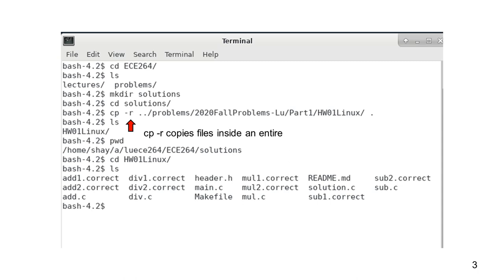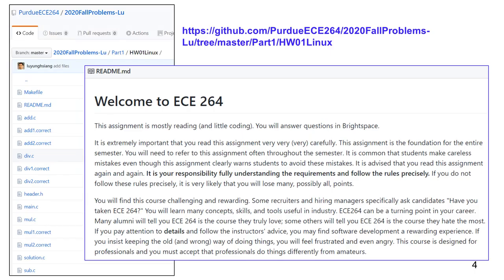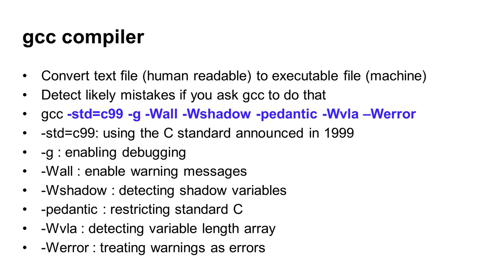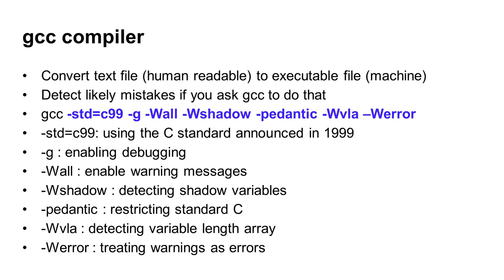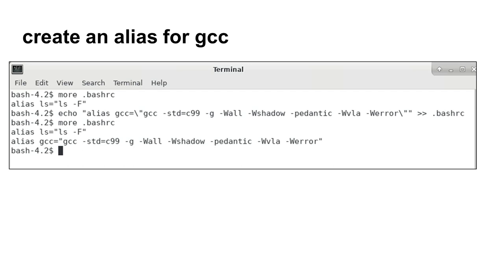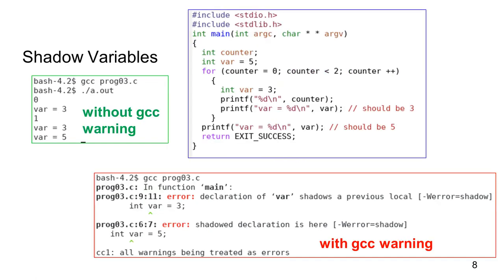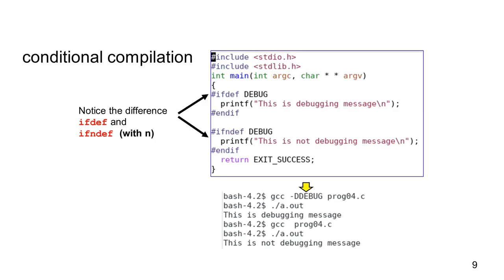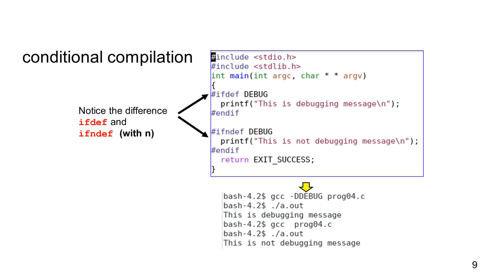C Programming, Lecture 09, gcc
gcc, -Wall, -g,